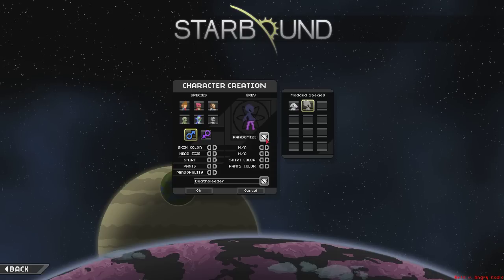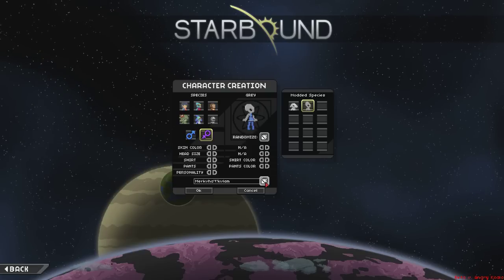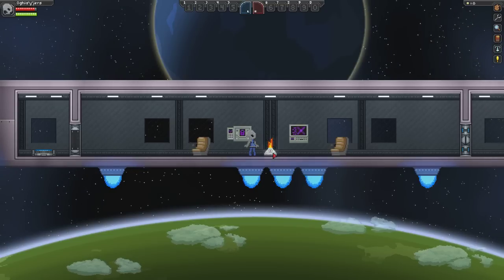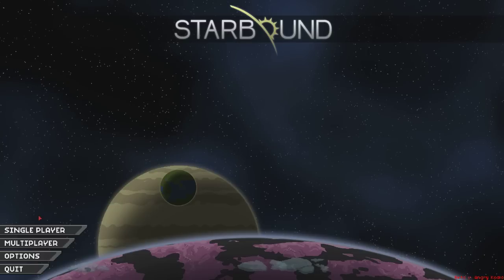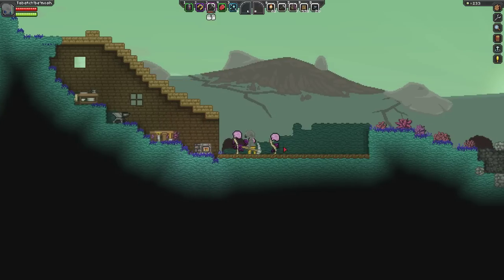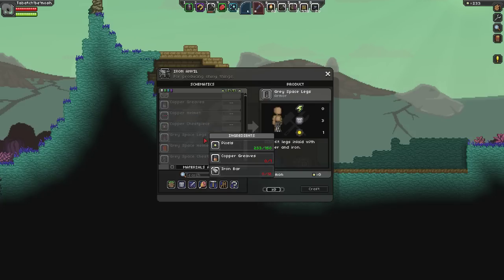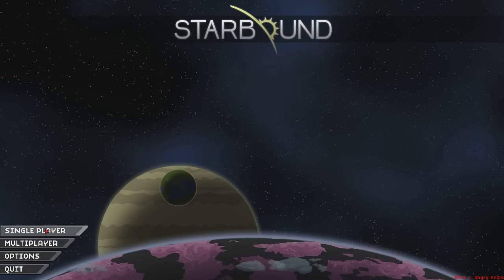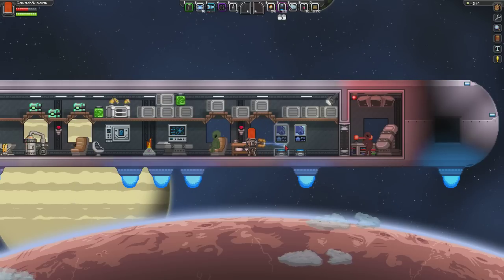Starbound - Classic Grey Alien mod - [BETA]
Game: Starbound by Chucklefish
Type: Payment (15$) - Indie game

Hello buddies!
If you don't have Starbound yet - grab it on steam or directly at Chucklefish's site

Stay Grey folks! UPDATE NOTE!